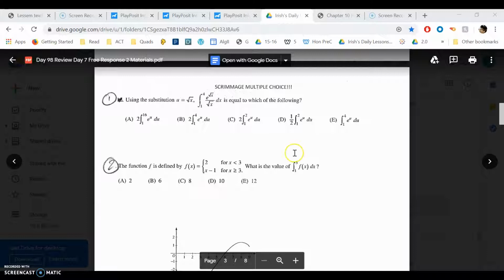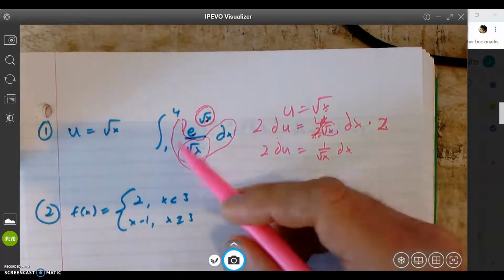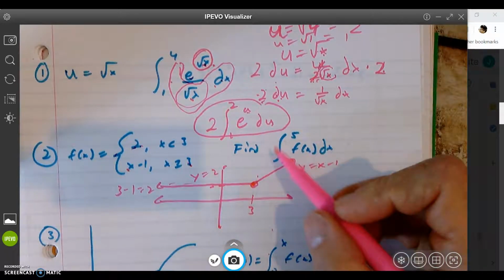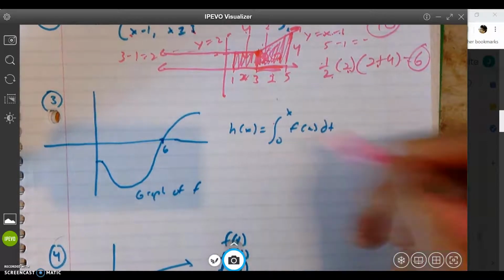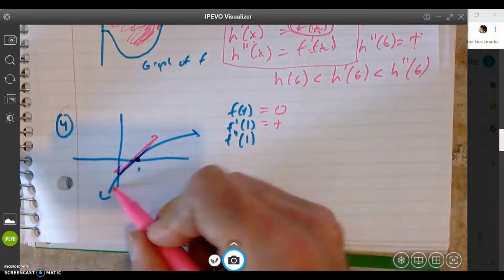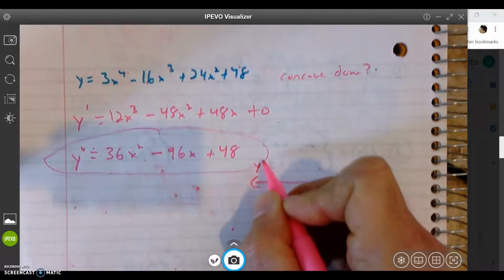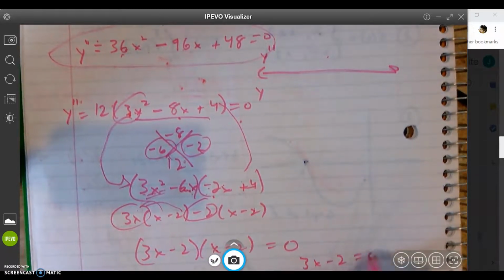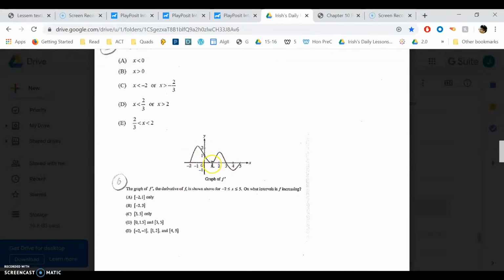Scrimmage Multiple Choice Practice April 17